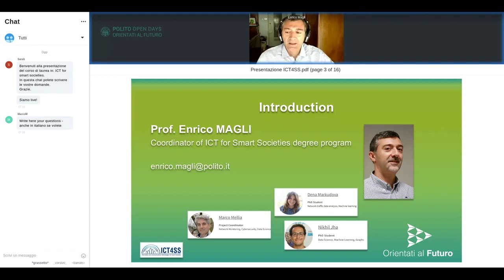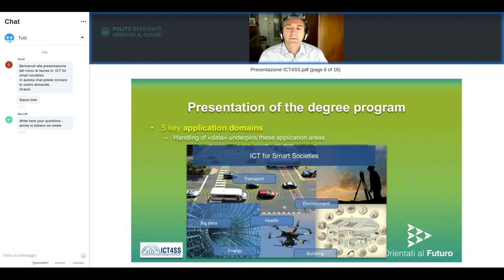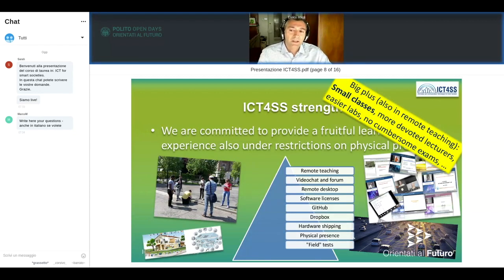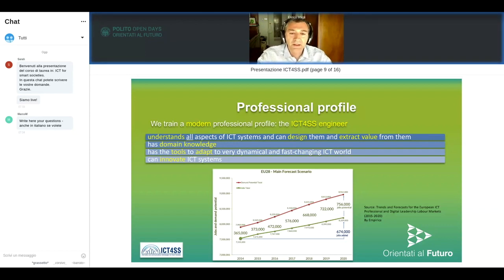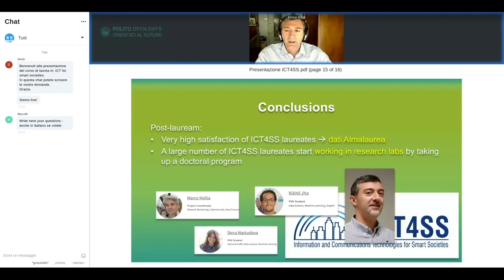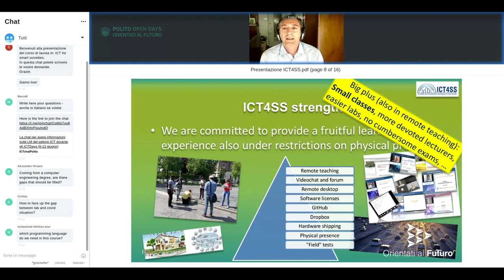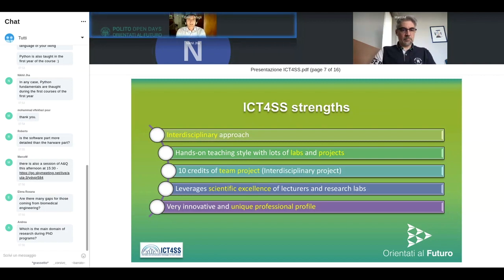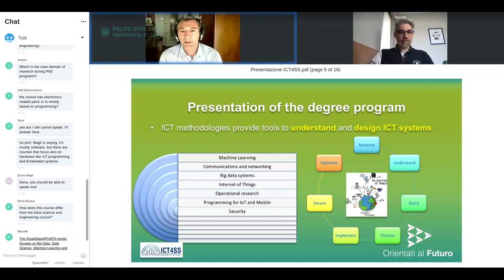🇬🇧 ICT for smart societies